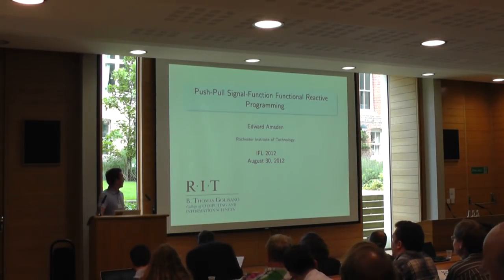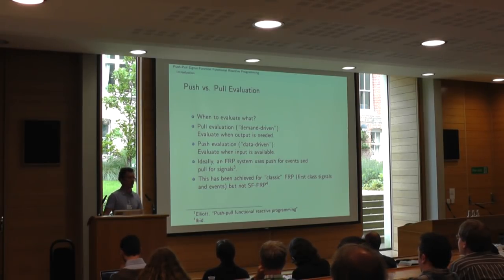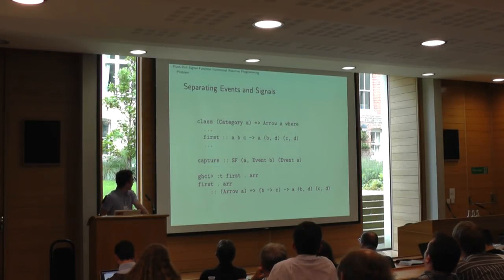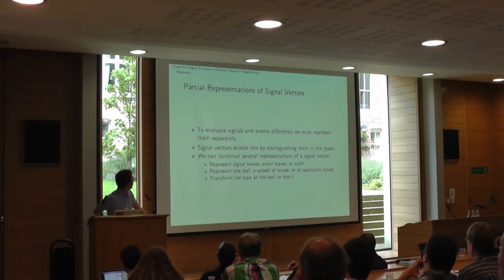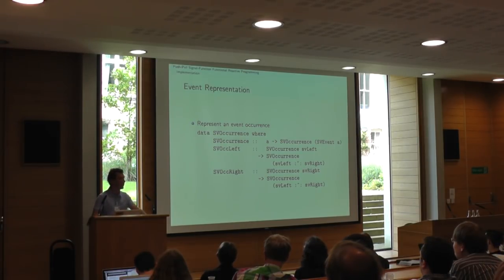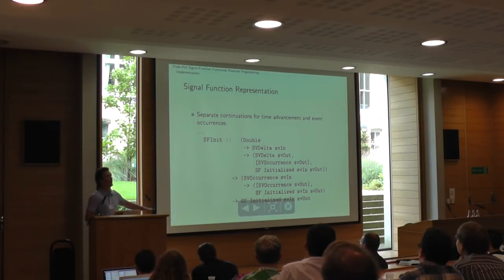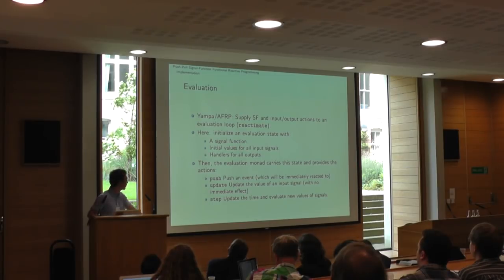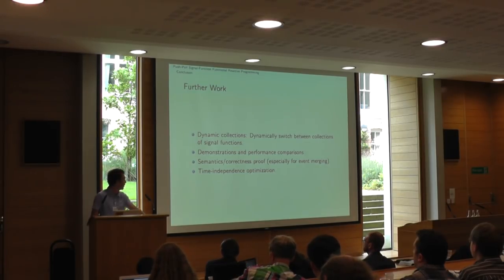IFL 2012. Edward Amsden: Push-Pull Signal-Function Functional Reactive Programming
Edward Amsden: Push-Pull Signal-Function Functional Reactive Programming